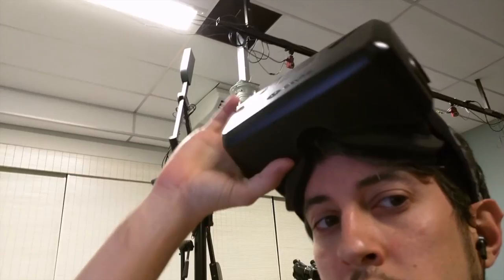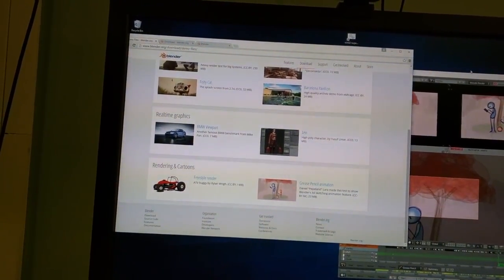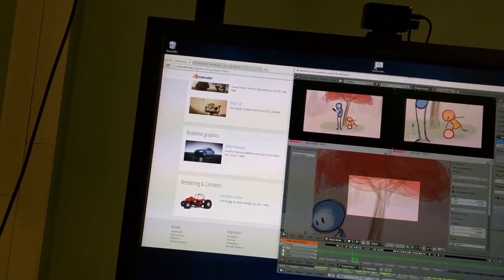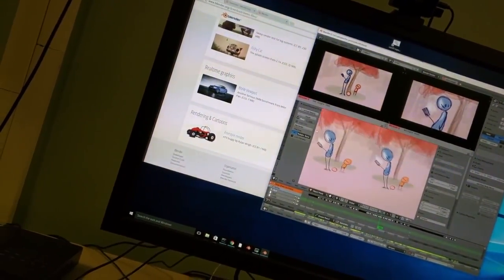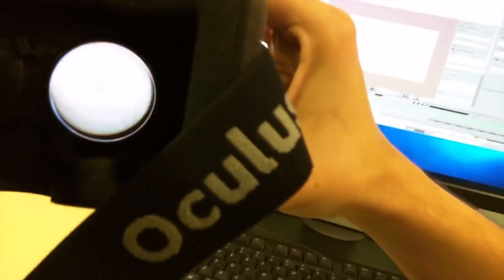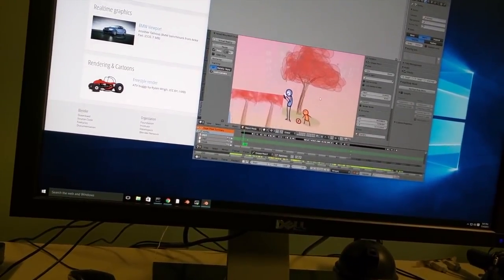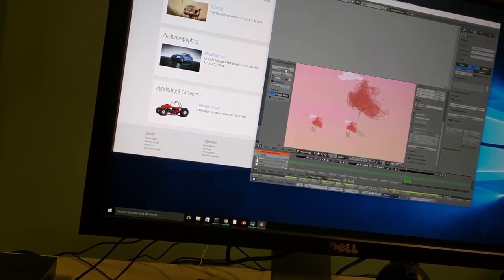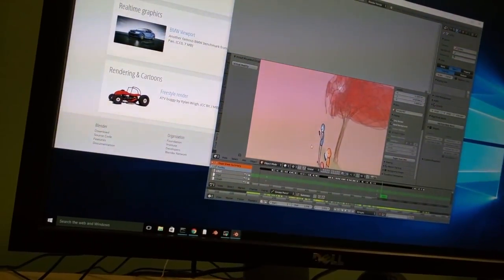Blender's Grease Pencil showcase with Oculus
This video has been developed at the VISGRAF Laboratory (IMPA).